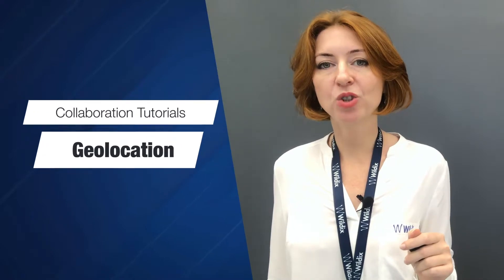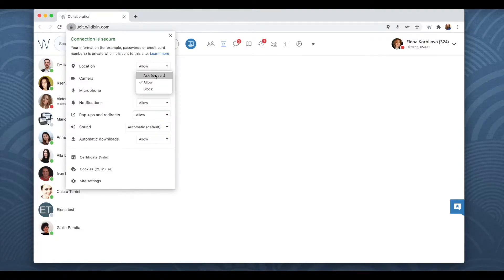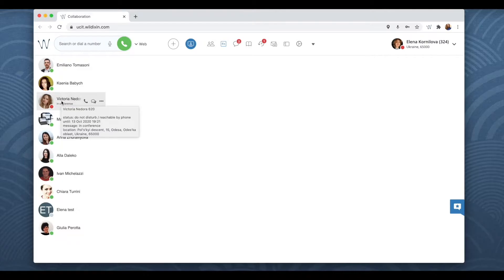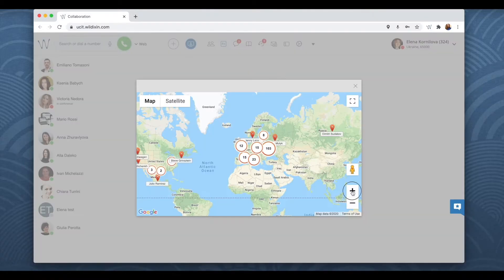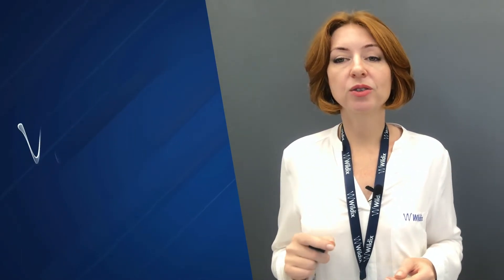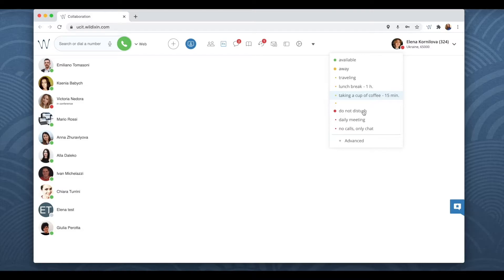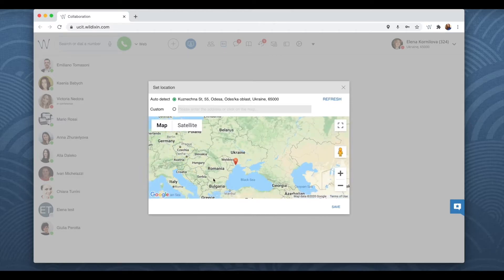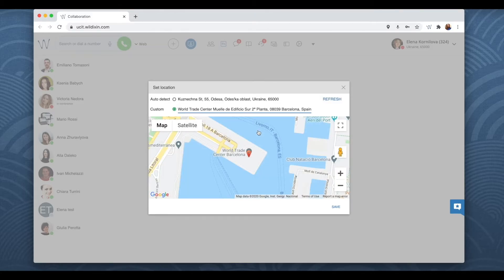Wildix Collaboration Tutorial - Custom Geolocation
The first time you open Collaboration, you are prompted to provide access to your Geolocation. However we can share a different location, not the true one, if we want to, using the Custom Geolocation option.